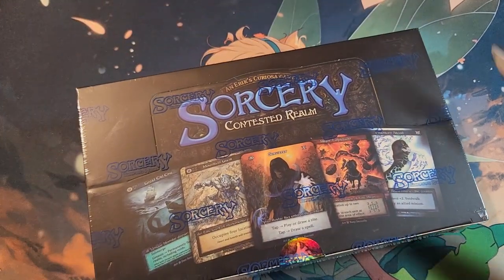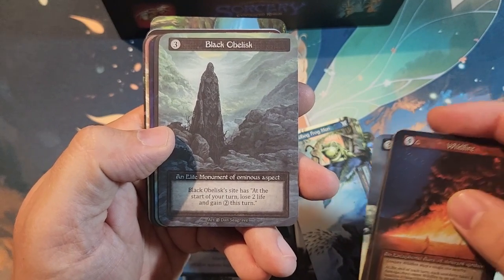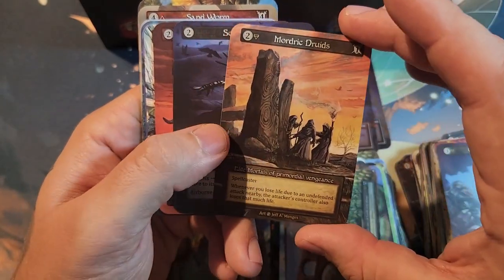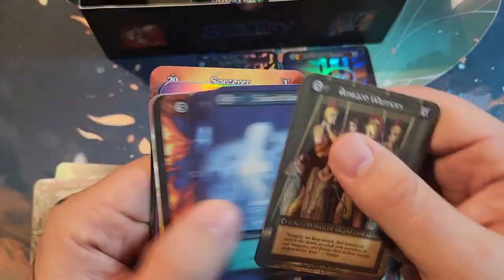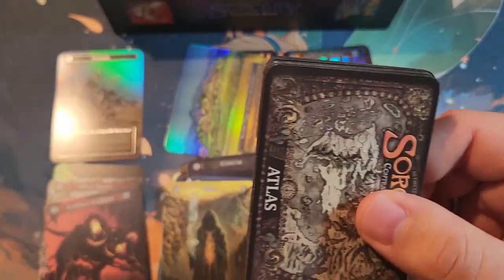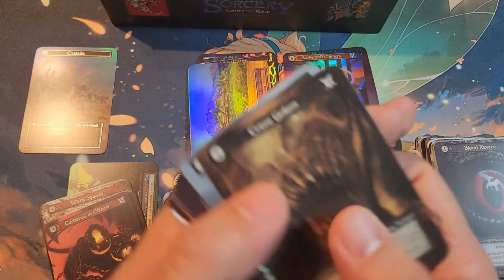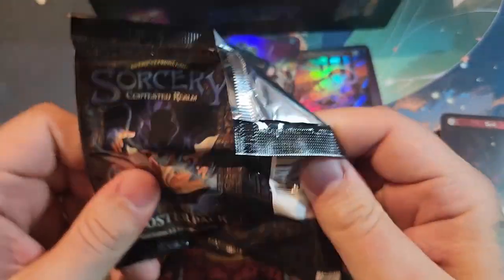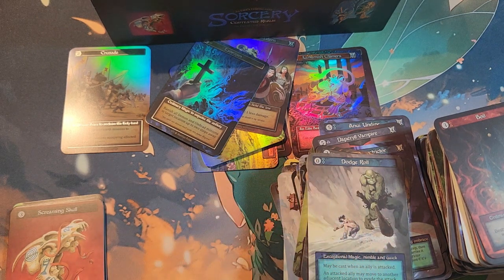Sorcery Beta Box Opening #6!